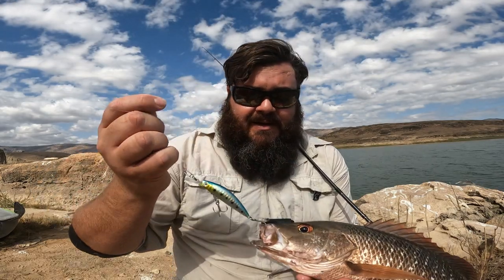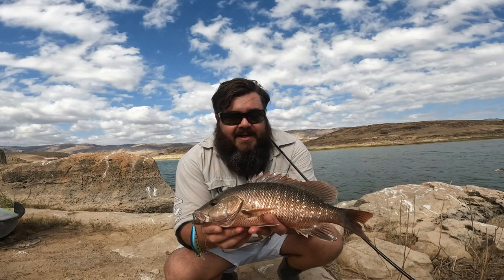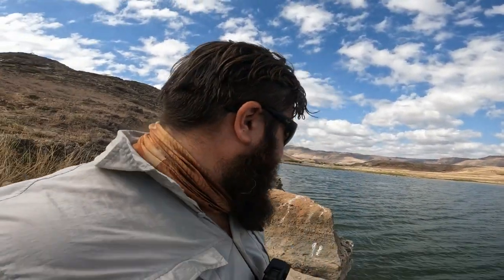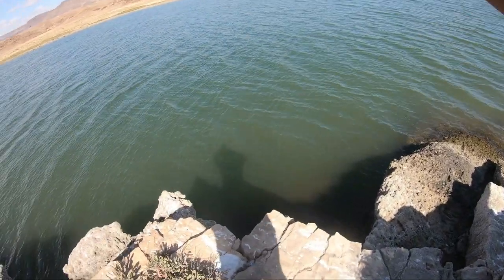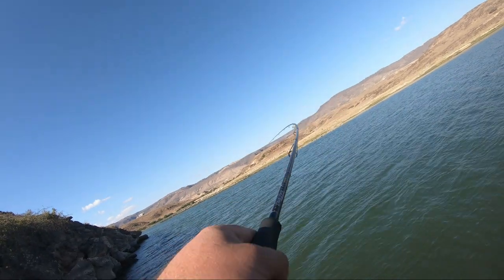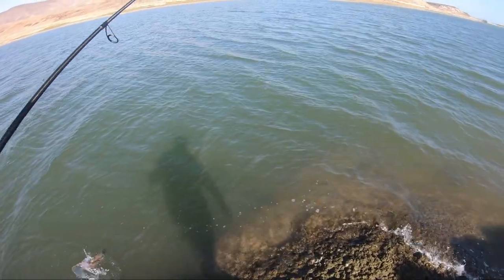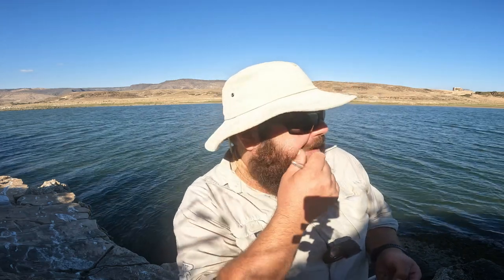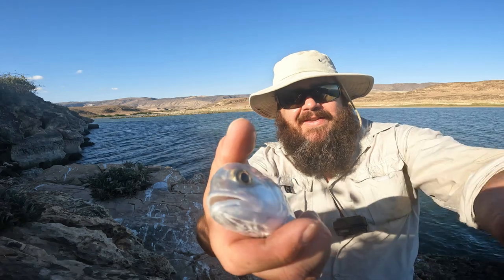Getting JACK-ed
Getting that prized specie.
The one all anglers want...
Mangrove Jack